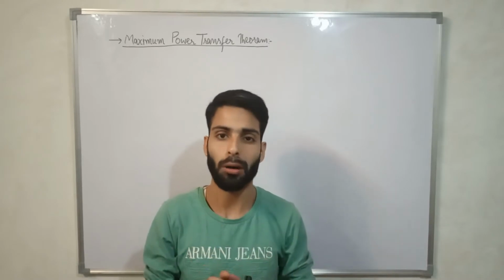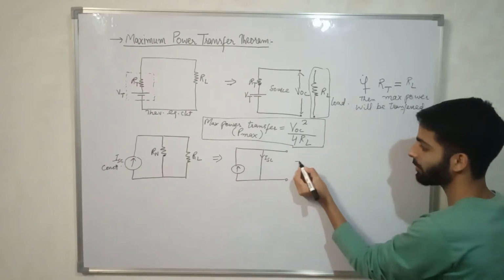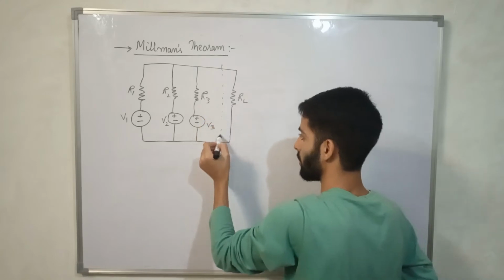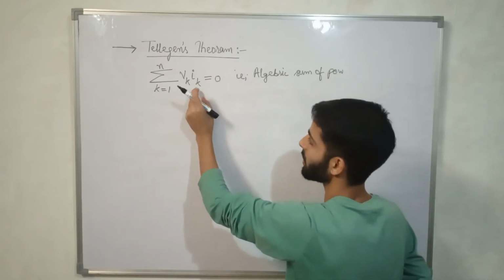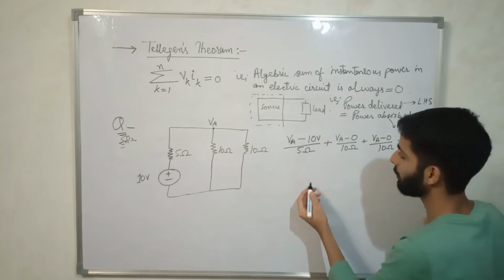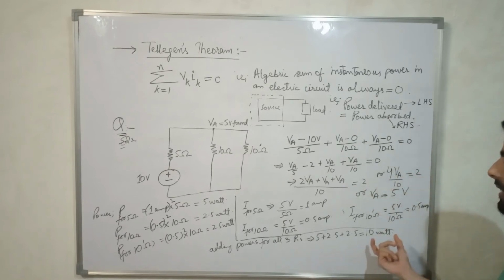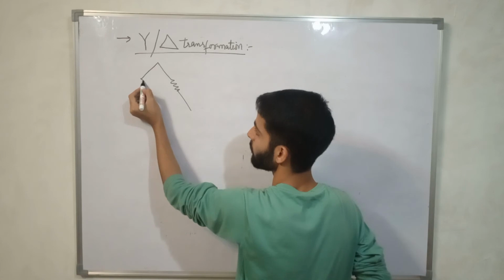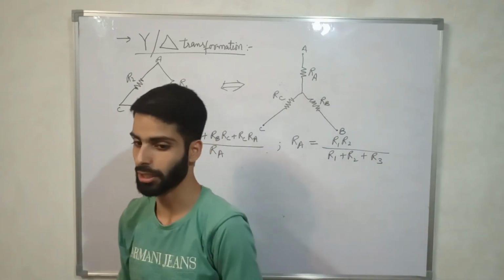Max power transfer, Millman's, Tellegen's theorem & ∆/Y transformation. by # WHISK-DIGEST ELECRICAL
this vedio provides competitive exam material regarding DC basic theorems and aims to equip aspirants with the practice bound knowledge of the said topic.
Tellegen's
Millman's
Maximum power tansfer.
∆/Y transformation.

WHISK-DIGEST ELECTRICAL